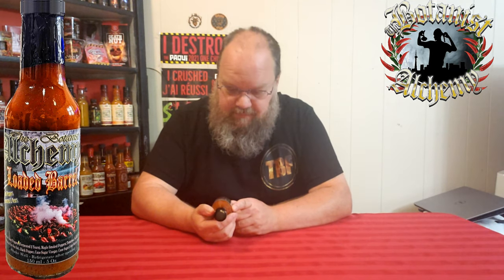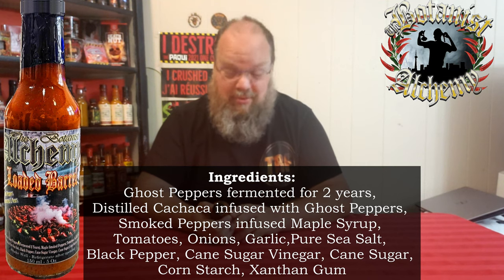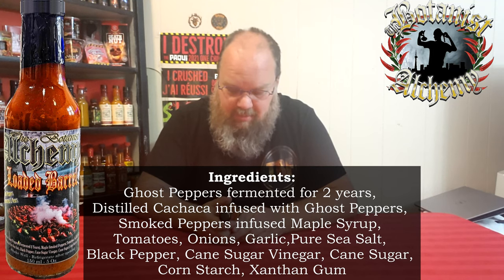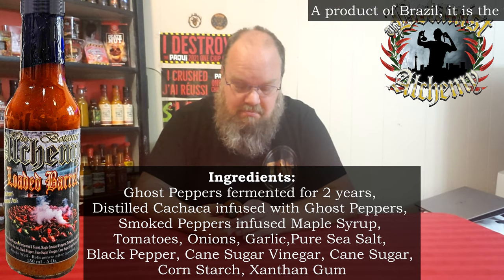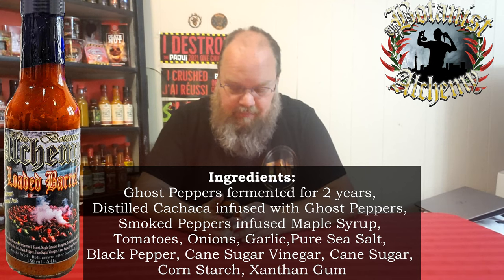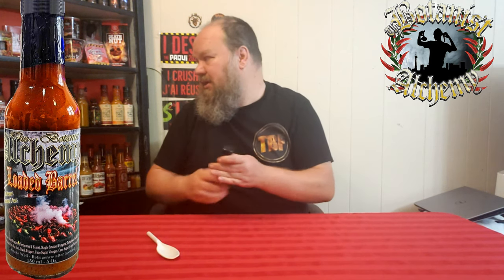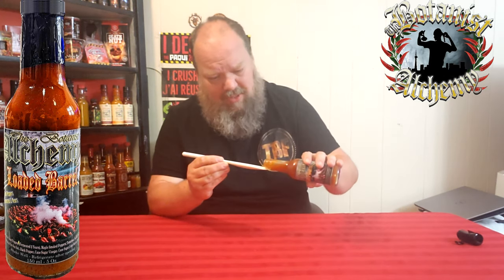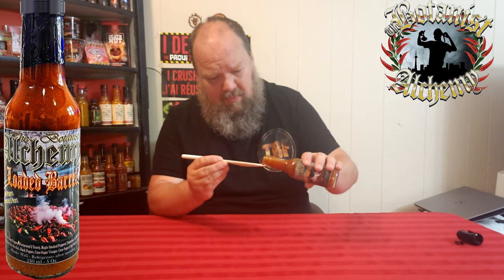At The End of a Loaded Barrel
TRIAL BY FIRE WISH LIST